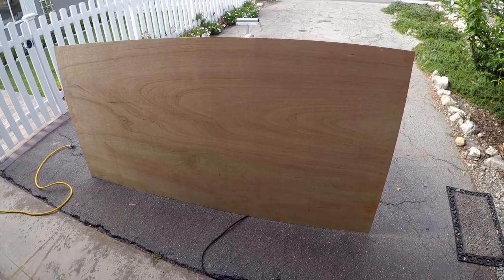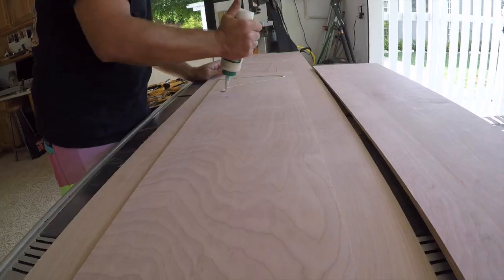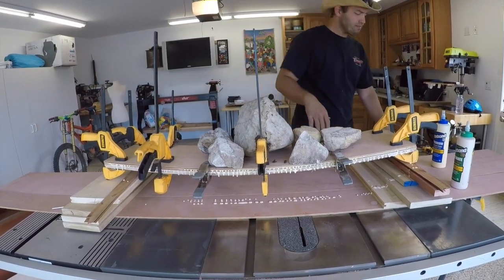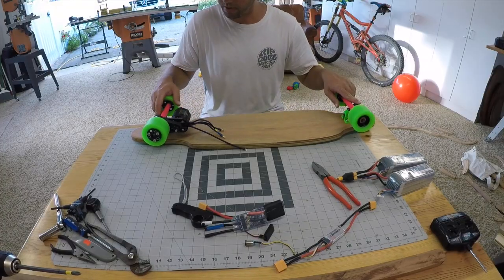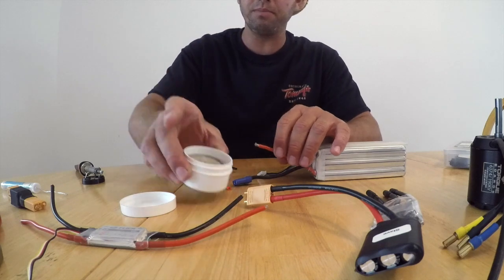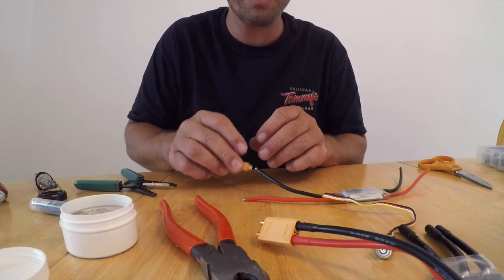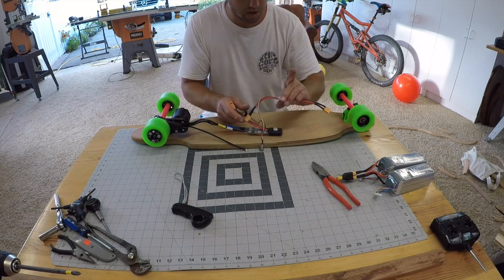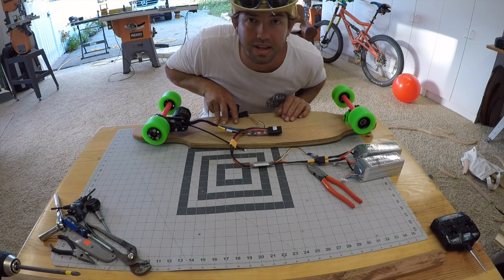DIY Electric Skateboard - How To Make E Board on Budget - Complete Tutorial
This video shows you how to make a super fast and affordable DIY electric skateboard or e-board. Why spend thousands on a boosted board when you can build your own super charged electric skateboard for less?!

In this tutorial I take you step by step through the process of building an incredible electric skateboard.  I initially ordered the necessary parts through torque boards (diyelectricskateboard.com), however many of their parts turned out to be of lesser quality, way overpriced, and not up to par for this project.  I ended up, through trial and error, ordering various parts on amazon / online and I think I have built the perfect list of necessary parts for you to build the ultimate electric skateboard!

Try amazon prime for free and get parts delivered in two days or less

GET PARTS HERE:

For Deck: 1 Sheet of Mahogany Plywood or buy this longboard

Caliber Trucks

Motor Mount

Wheels & Bearings

Fancier Bearings

Grip Tape

Power Switch

Battery Tester

Battery Charger Bag

XT90 Connector Plug

XT90 Connectors

Paralelle XT90 Connector

Battery Charger

Motor 170KV
or
Motor 270KV

Pully Flywheels

Remote Control

VESC Speed Control

Amazing Woodworking Audio Book

Awesome Woodworking Plans
Adirondack Plans

~My Tools~

Miter Saw
Best Finish
Best CA Glue